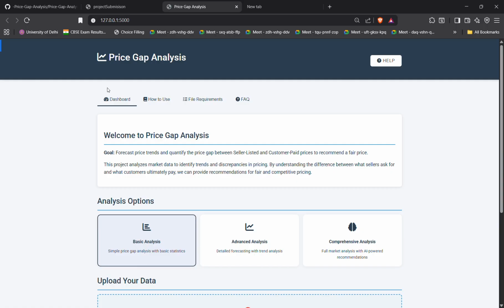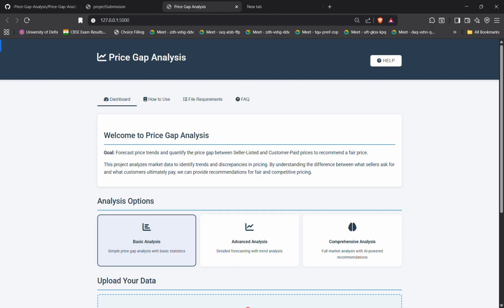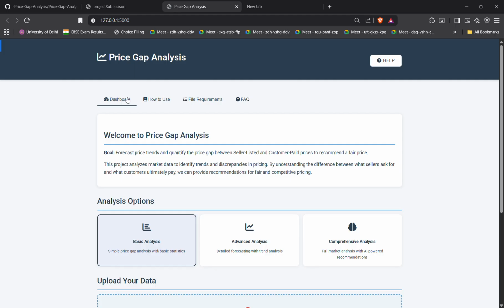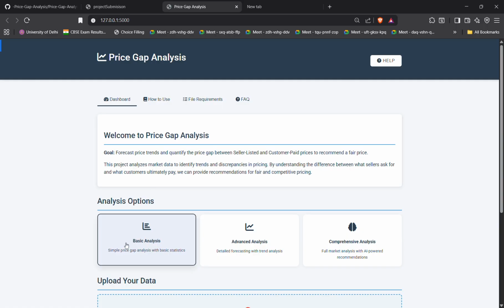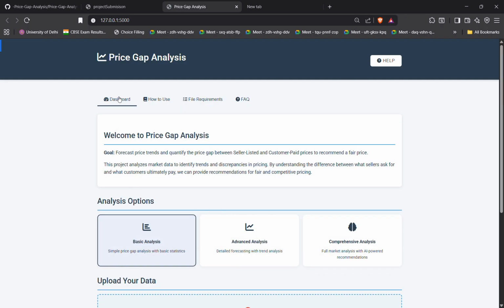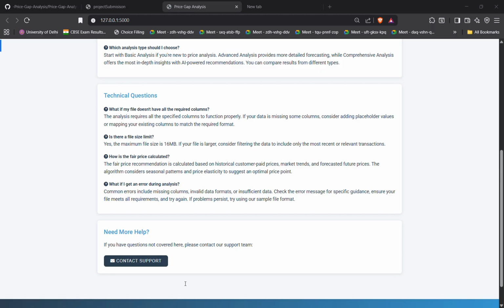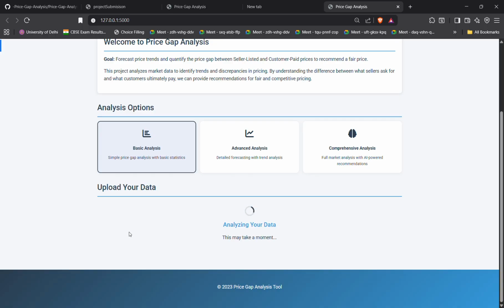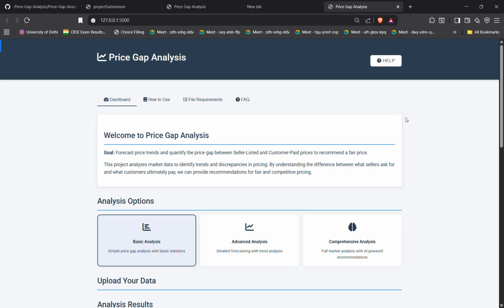Price Gap Analysis